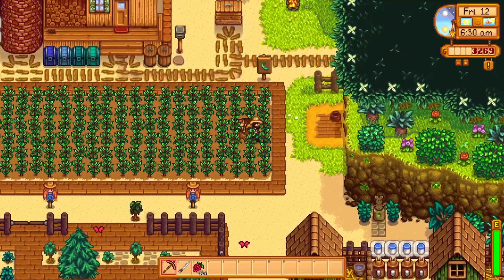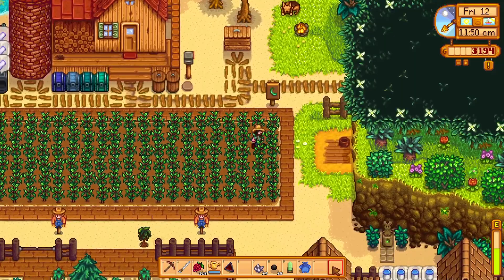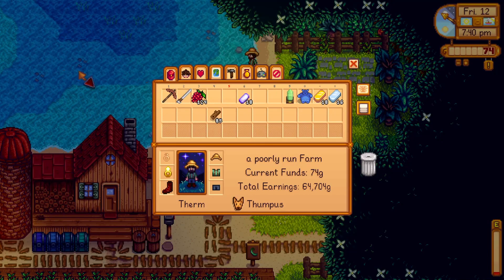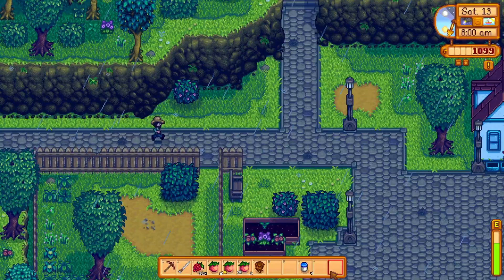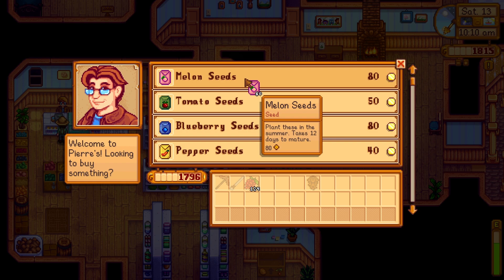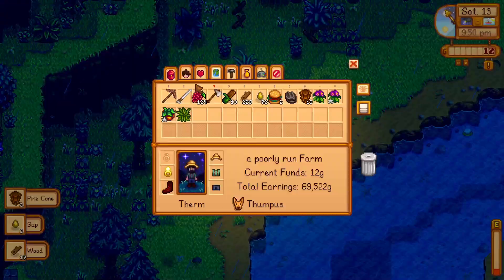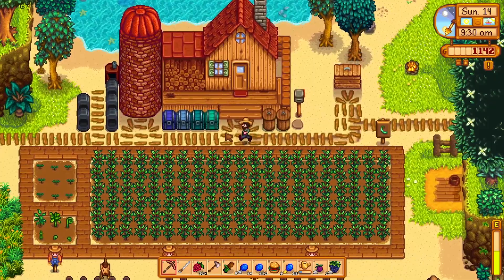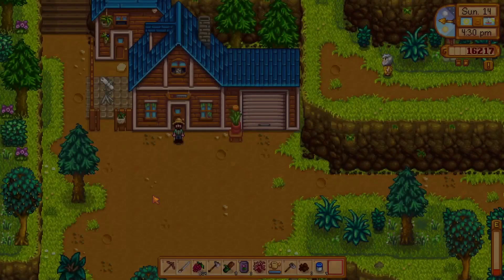Messing with Machinery - Stardew Valley beach farm lets play ep 13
The beach farm let's play is back!!! I hope you enjoyed this episode of my Stardew Valley 1.5 update beach farm let's play! The beach farm was released with the 1.5 update to Stardew Valley, and challenges players by disabling the use of sprinklers on the sandy soil! Looks like we have our work cut out for us...

I've been having a great time with the Stardew Valley beach farm playthrough, and it's awesome that I get to share it with you!

If you're a fan of Stardew Valley, I've made some other videos on the Stardew Valley 1.5 update, and you can find a playlist of that on my channel!

Speaking of playlists, all of my Stardew Valley beach farm playthough episodes are on a playlist, so check that out if you need to get caught up!

Videos from my beach farm playthrough tend to get a lot of likes and comments, so I'm definitely going to keep going with this series!

I've got plenty of other playthroughs and let's plays on my channel besides just Stardew Valley content, so be sure to check those out if you're interested!
I usually put music down here, but since all of the songs I used are in the Stardew Valley OST, I don't think I actually have to credit them. Regardless, here's the OST

Go show Eric some love!